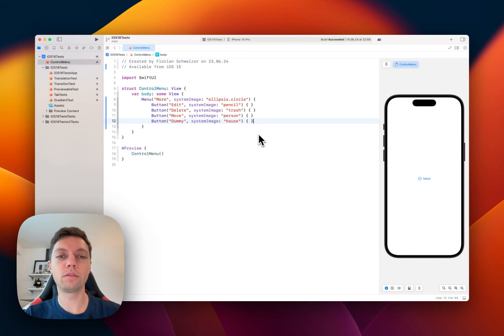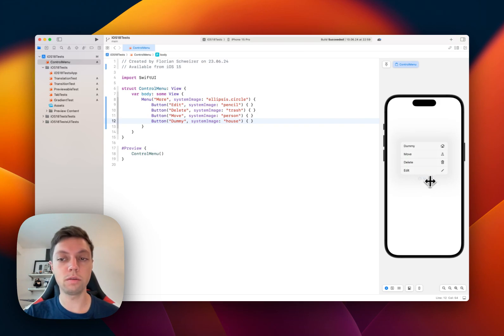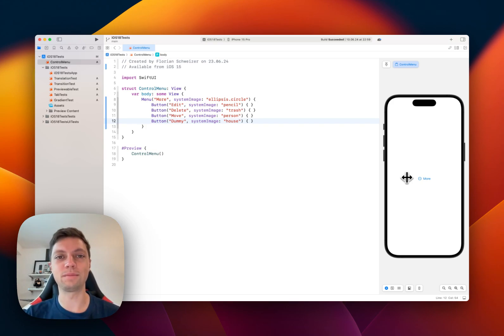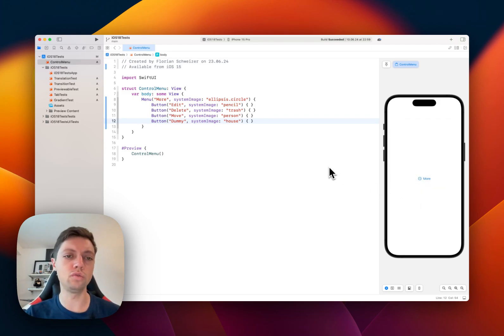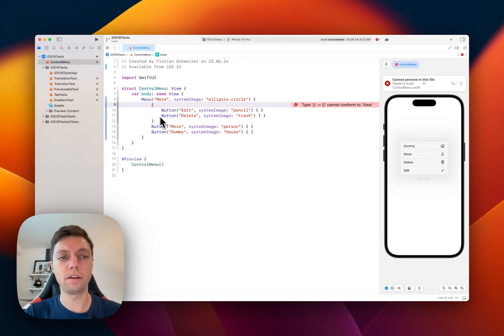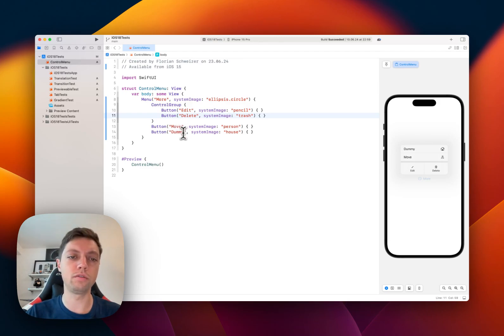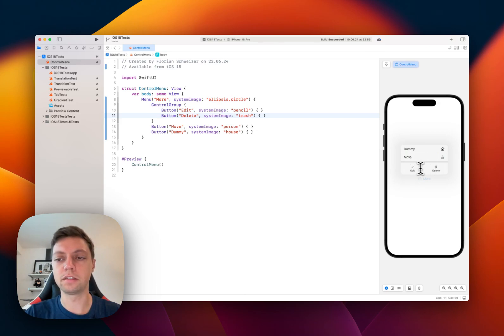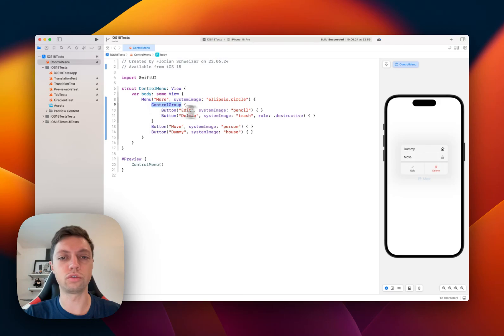ControlGroup & ButtonRole in SwiftUI Menu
Let's make our SwiftUI Menus more appealing by improving the visual hierarchy.